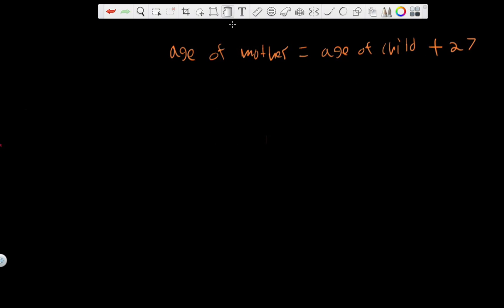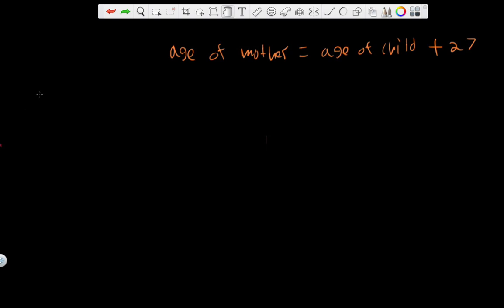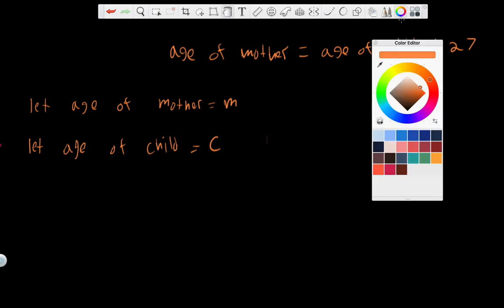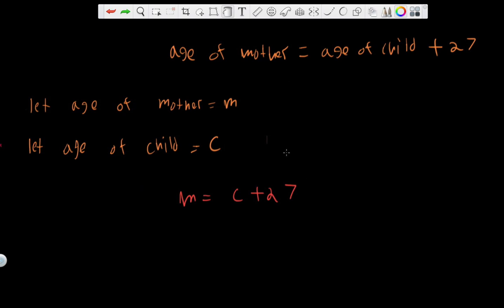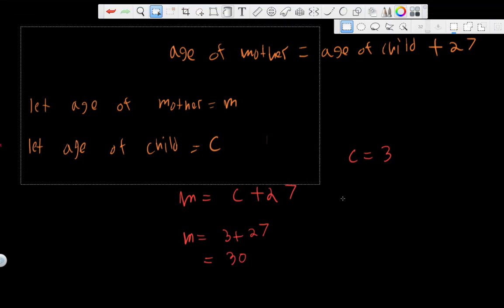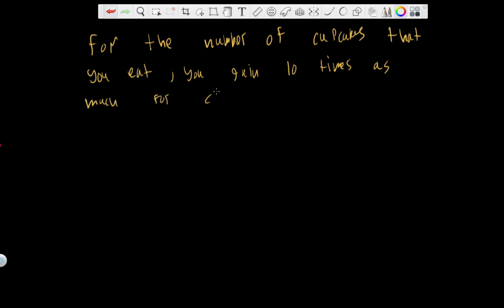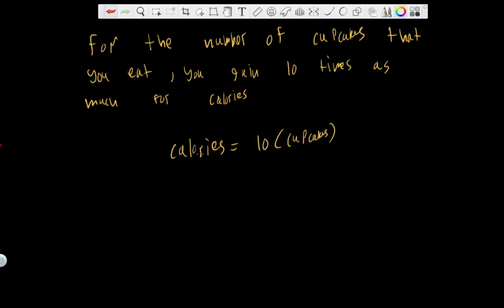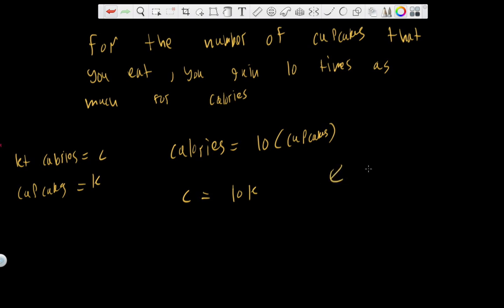Setting up mathematical equations from sentences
In this video Ali explains setting up mathematical equations from sentences.